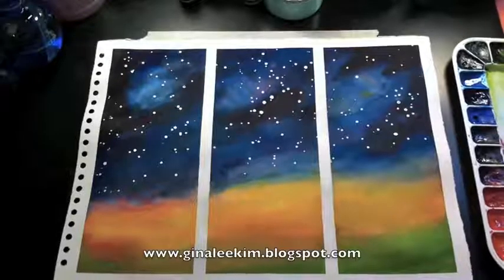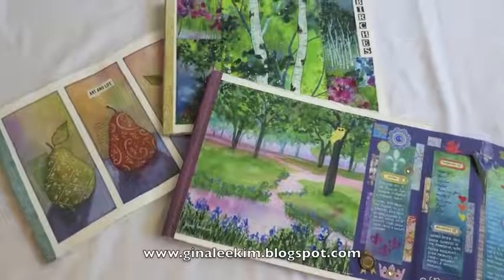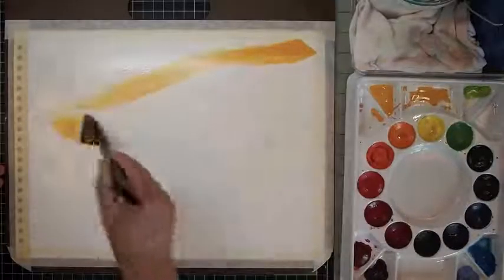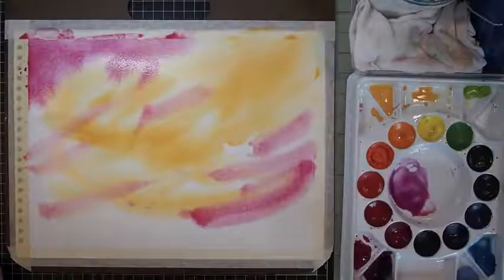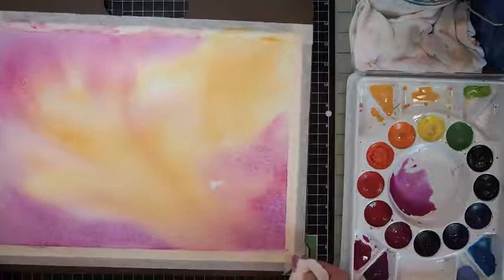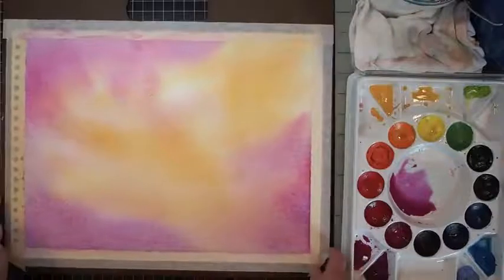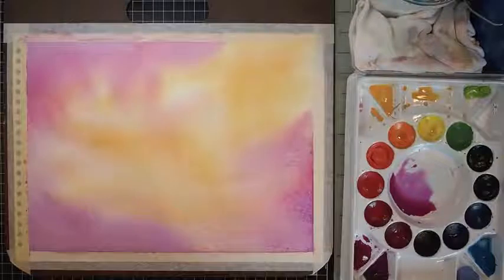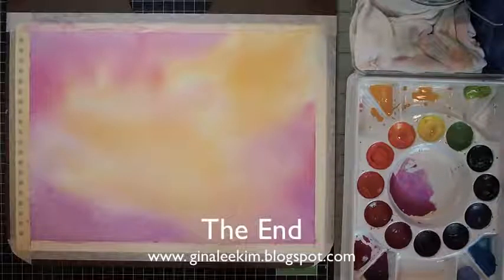Artist At Work Gina Kim Wet on Wet Basic Wash technique Tutorial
Artist At Work Gina Kim Show a Basic wet on wet Technique for a wash, which is essentially pigmented water which sets the tone of your painting.

In My Channel "Artists At Work" I upload quality videos of My Own Work and of other Artists categorically so it will be easy for people to go thru videos according to their interest.

I shall be posting videos of different Artists with various skills using different techniques and medium.